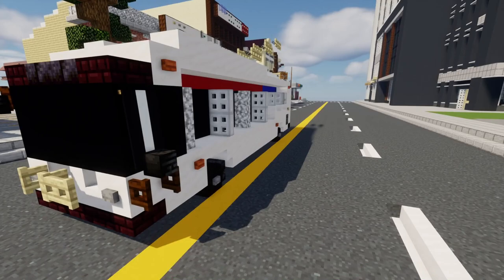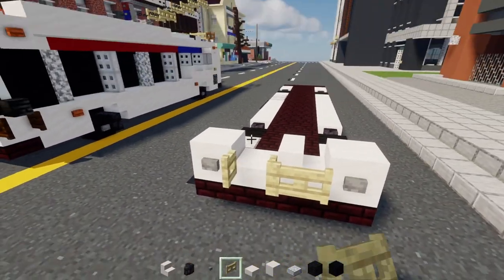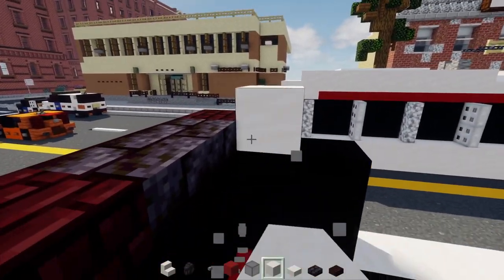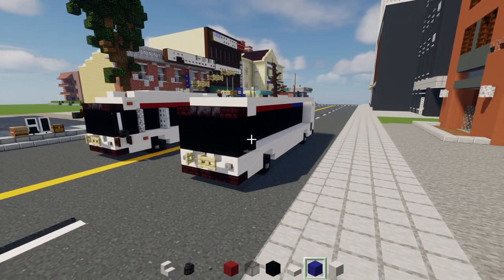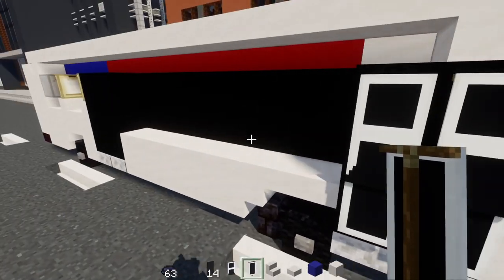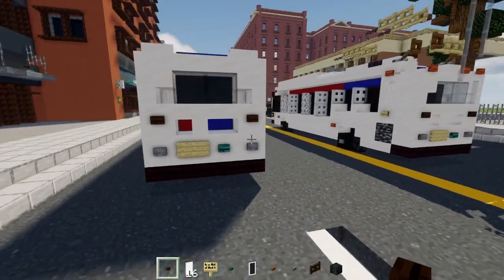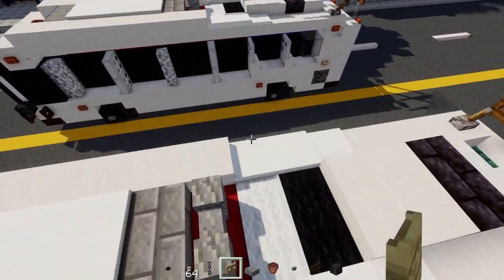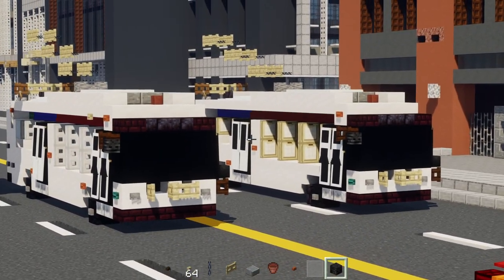Minecraft SEPTA E40LFR Trolley Bus Tutorial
How to make a Minecraft SEPTA New Flyer E40LFR Electric Trolley Bus.
Commissioned by Trainmaster3985